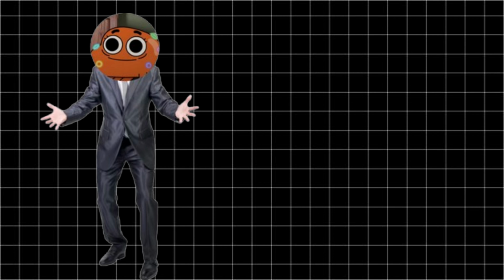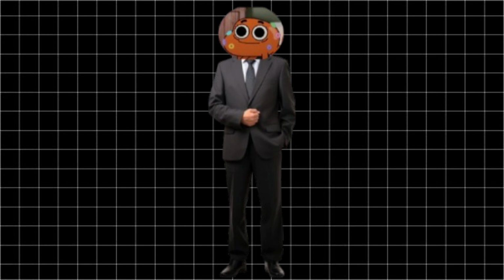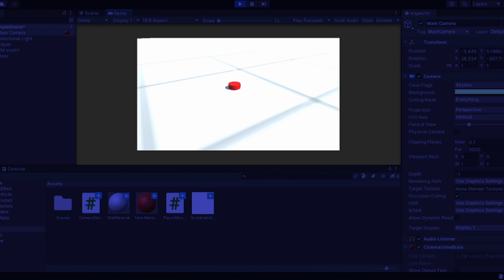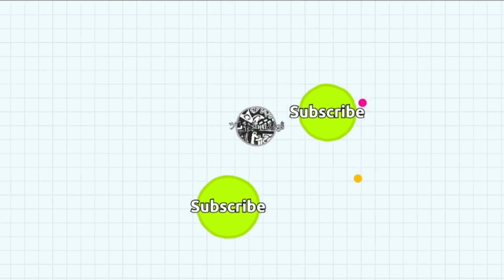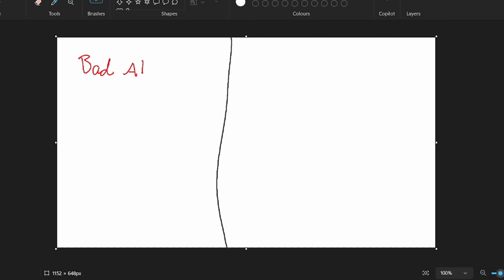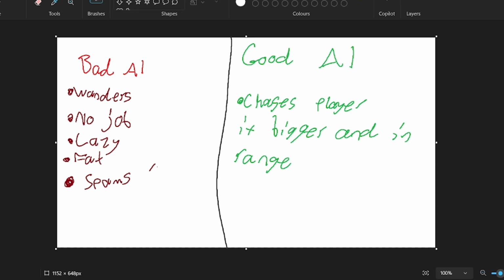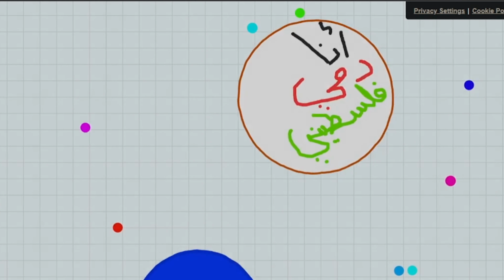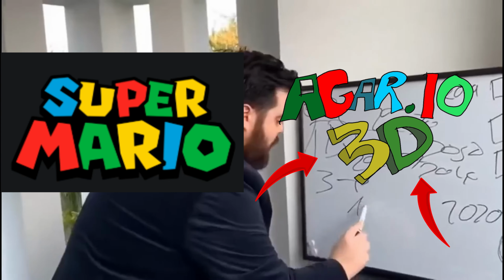I made Agar IO but in 3D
I remade Agar.io in 3D
on everyone's soul next video will be better IK this is slop